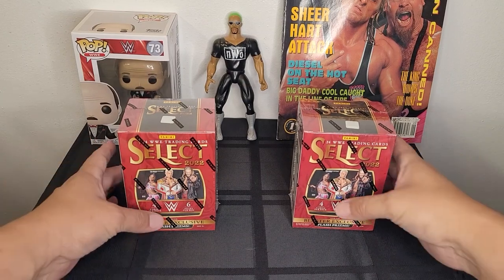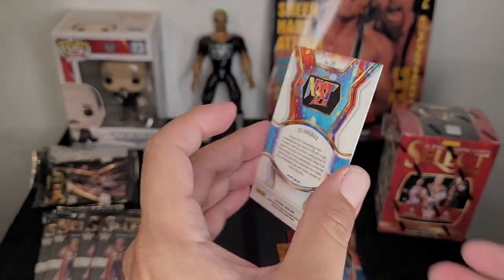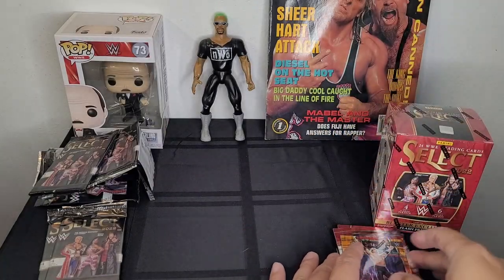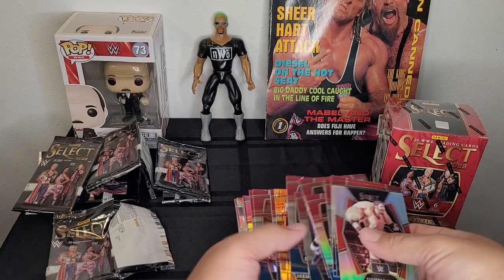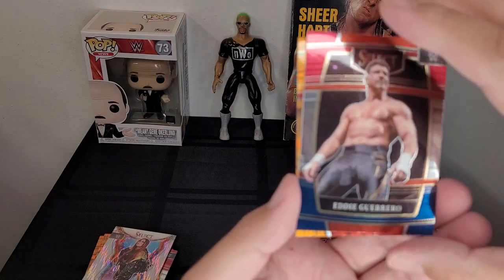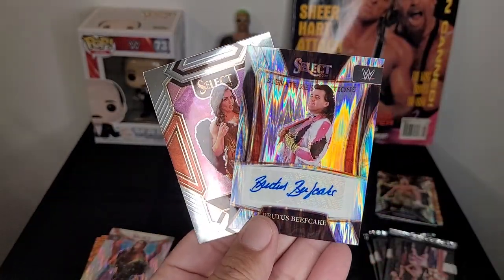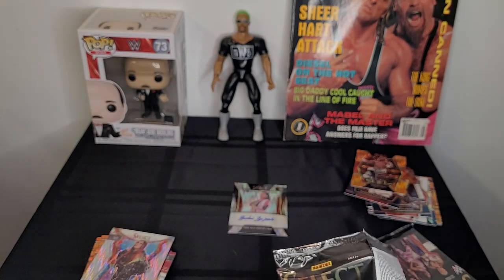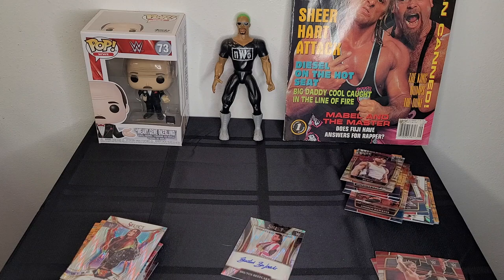AUTO INSIDE!!! WWE 2022 Select Blaster Box OPENING!!!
Today, we are opening up TWO of the 2022 WWE Select Blaster Boxes by Panini America.  Find out which AUTOGRAPHS was revealed in this exclusive video.